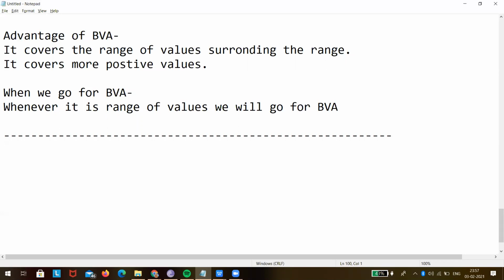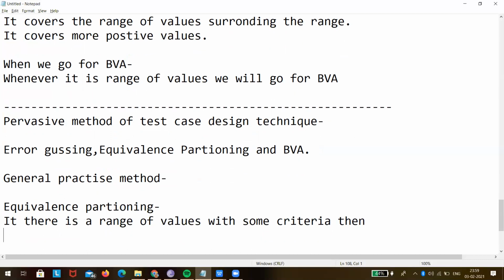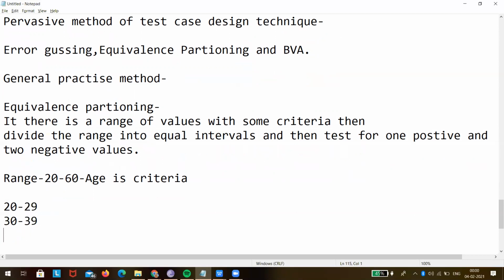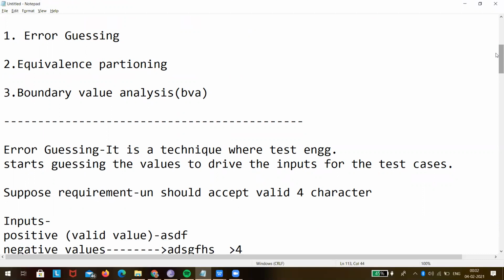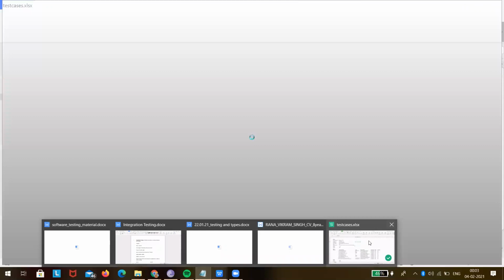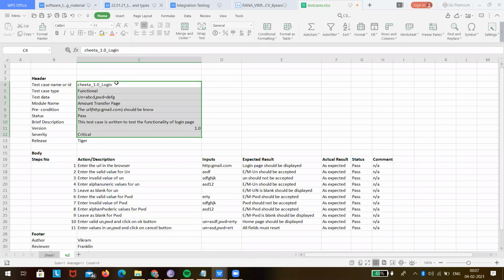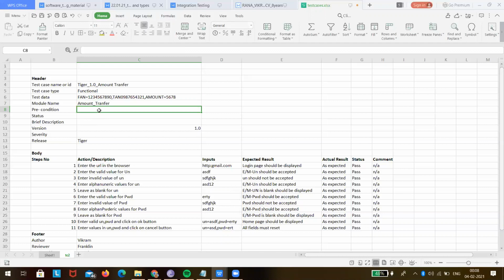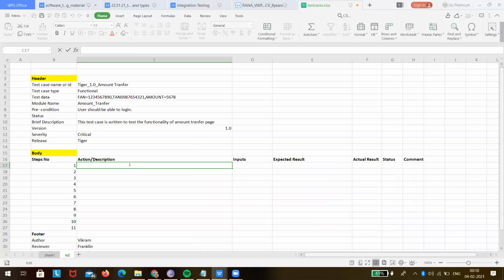Test case design Technique Functional Testcase part1